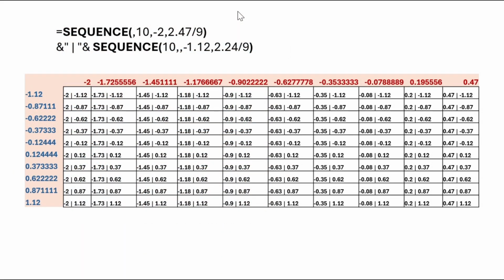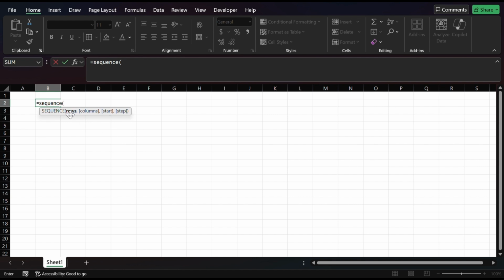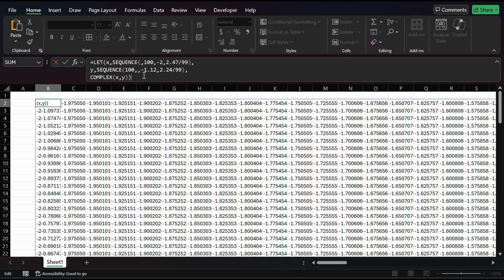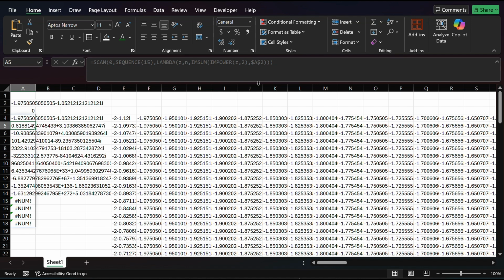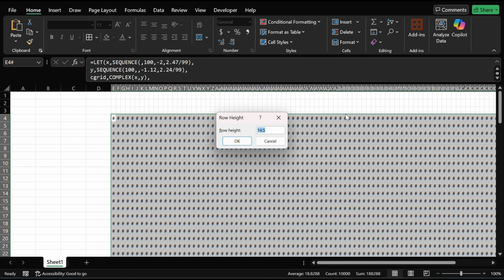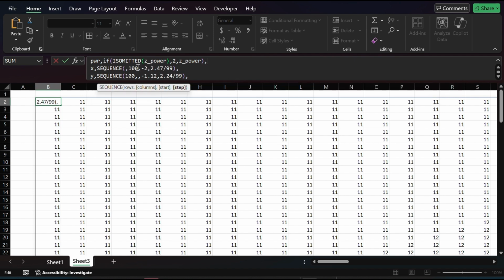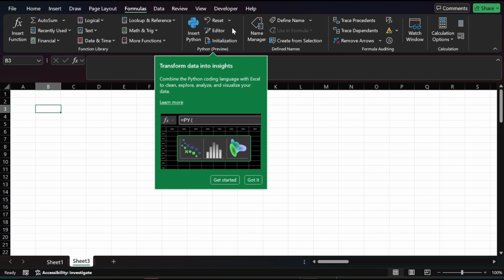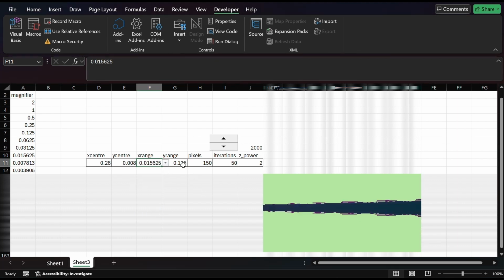Generate Mandelbrot Sets with Modern Excel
Learn to generate a Mandelbrot Set in a Microsoft Excel spreadsheet with one easy(-ish) formula. No VBA macros, OfficeScripts, M or Python required. As a bonus, learn to build a reusable custom function around it so you can explore the weird fractal reaches of Mandelbrot space -- including the Tentacle Zone!

ADDITIONAL CONTENT:

A big inspiration for this episode was Chris Rae's brilliant walkthrough on *old-school* Excel Mandelbrots, available at @chrisraesexceladventures. It's still worth watching

Code for my MANDEL custom function is below. Embed it into Name Manager and watch it spit out grids of beautiful pixels:

=LAMBDA(xcentre,ycentre,xrange,yrange,pixels,iterations,[z_power],
LET(
xstart,xcentre-(xrange/2),
ystart,ycentre-(yrange/2),
pwr,IF(ISOMITTED(z_power),2,z_power),
x,SEQUENCE(,pixels,xstart,xrange/(pixels-1)),
y,SEQUENCE(pixels,,ystart,yrange/(pixels-1)),
cgrid,COMPLEX(x,y),
MAP(cgrid,LAMBDA(c,SUM(1-ISERROR(SCAN(0,SEQUENCE(iterations),LAMBDA(z,n,IMSUM(IMPOWER(z,pwr),c)))))))))